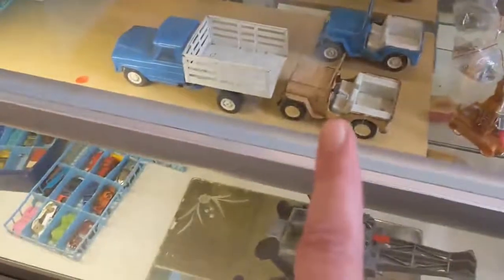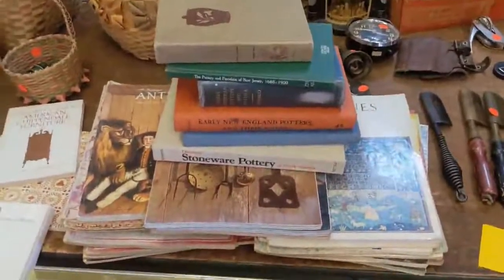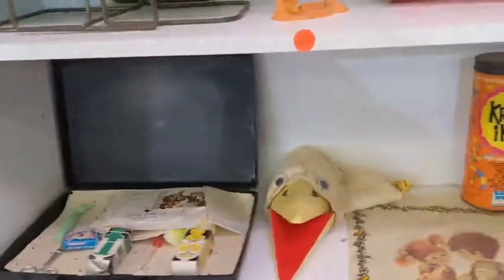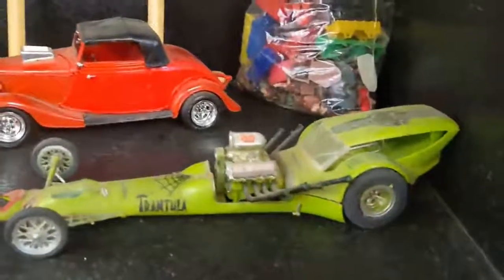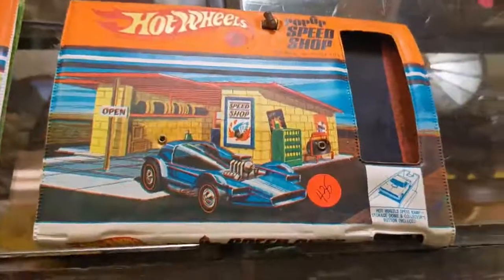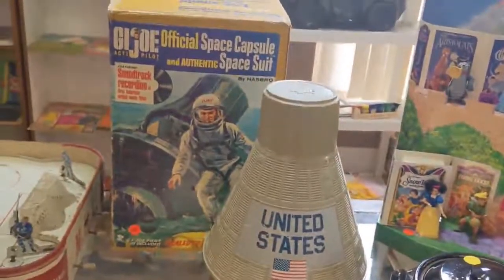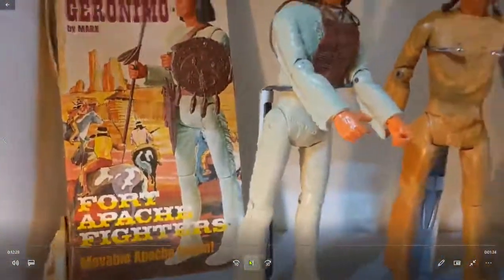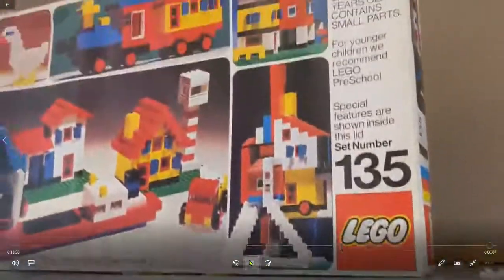Vintage Toy Auction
A preview of the things that I may be bidding on at a vintage toy auction, held on 4/23/22. Lots of cool stuff...